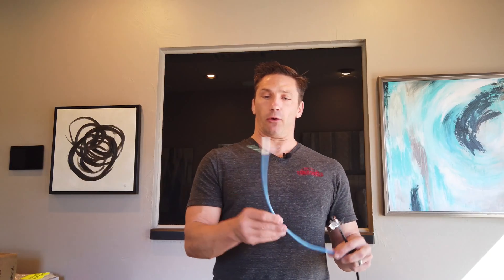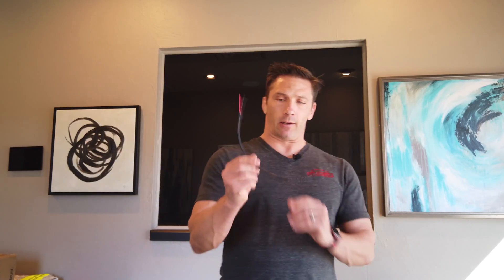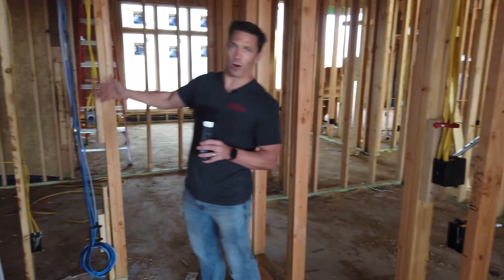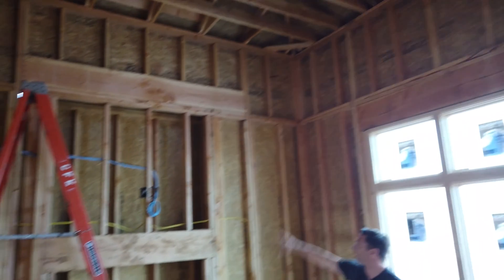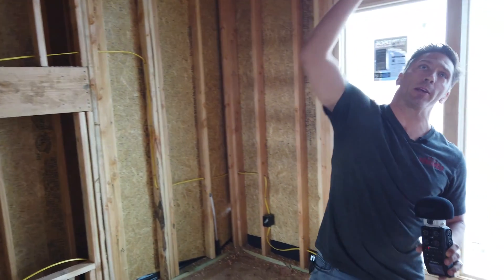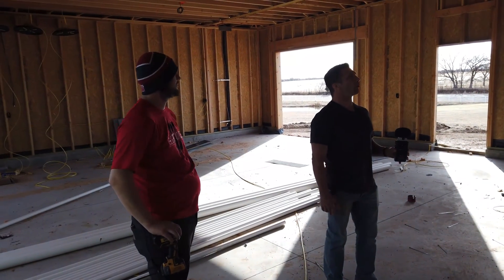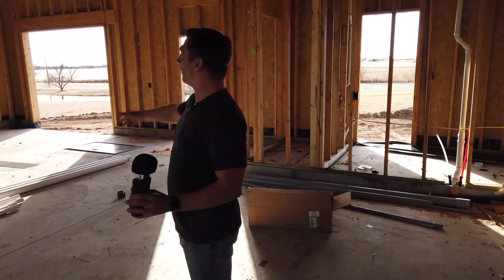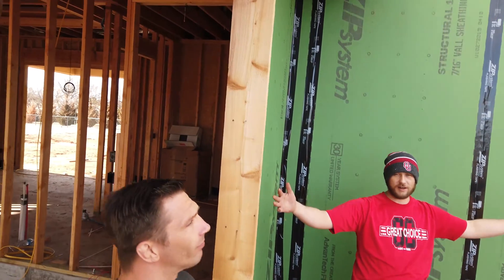YOUR HOME, YOUR WAY! Prewire Walk through with GCAV! - TTT: Eps. Six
This time on Tech Talk Tuesday we're joining David and Ronnie at this standard prewire! Prewires are important when making sure that your home is ready for the fastest and most efficient technology that is available today and tomorrow!

Technology and TV placement isn't something that a lot of people think about when building their homes, but it's important to ask the right questions and meet with the right professionals in order to have your home prewired before it's too late!